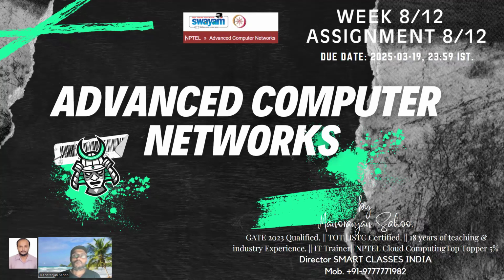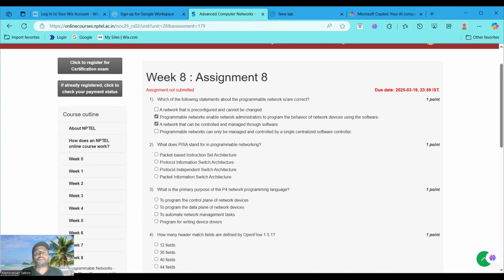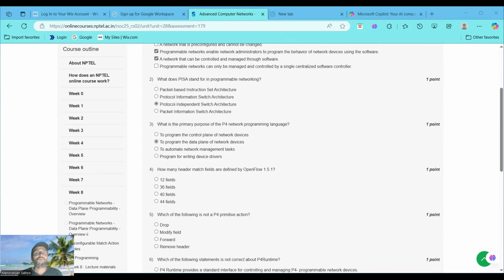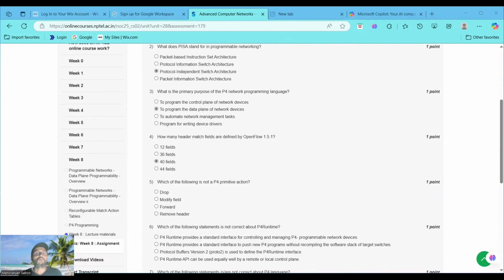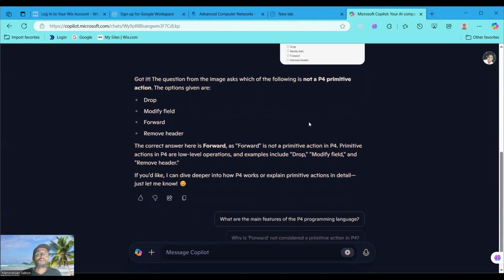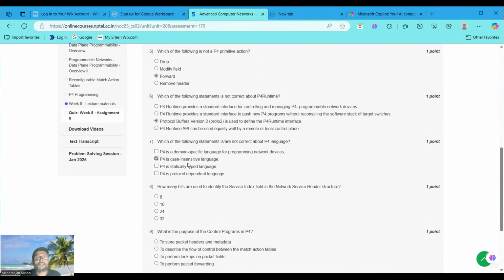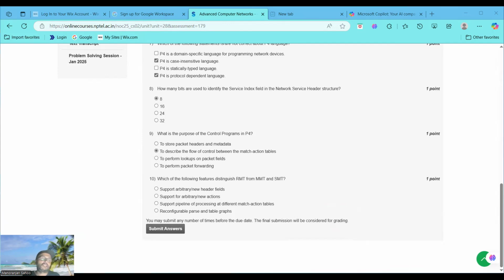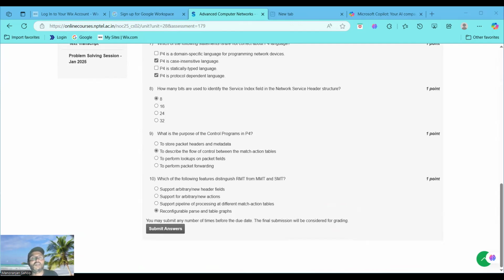Advanced Computer Networks Quiz Week 8 Assignment 8 Answers NPTEL SWAYAM JANUARY APRIL 2025